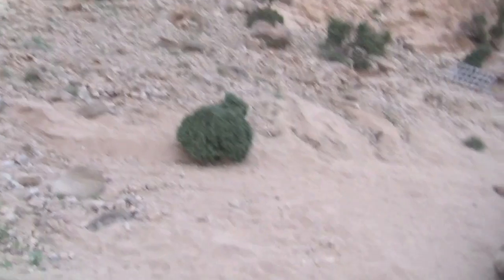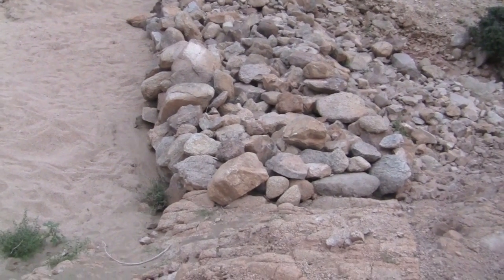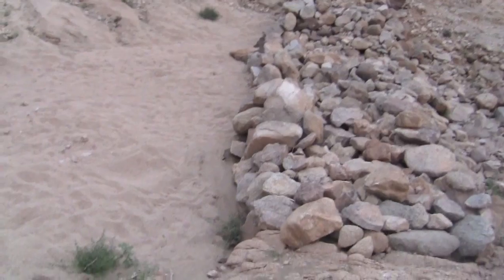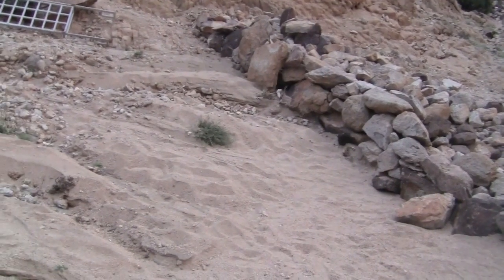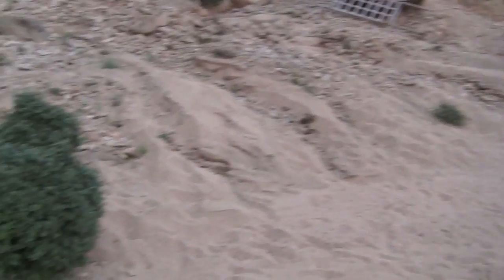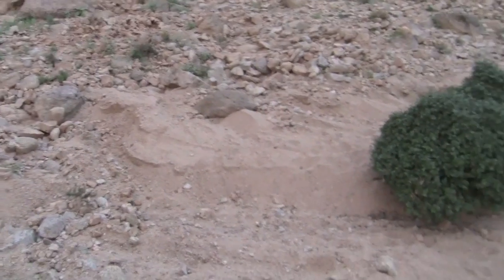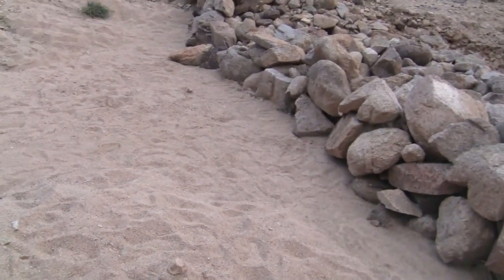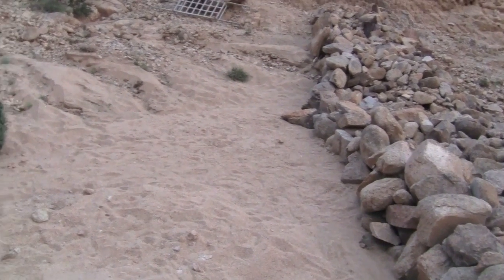Gabions/Check Dams Explained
A look at one of our gabions after a good rain, along with an explanation of their role in flash flood management/desert water harvesting.